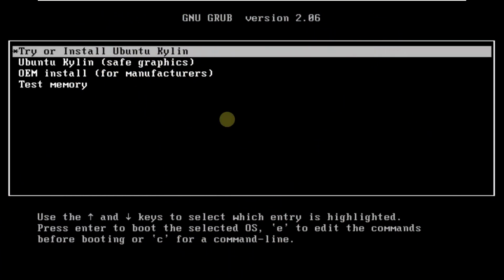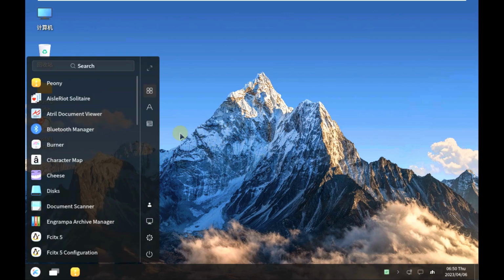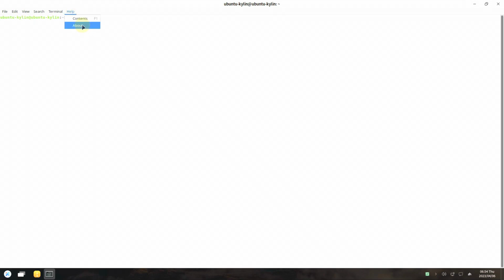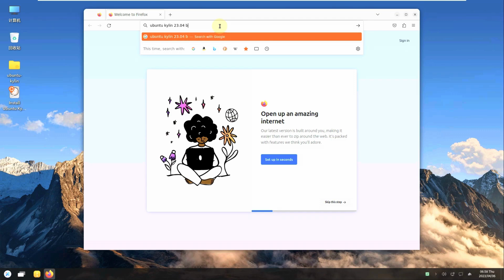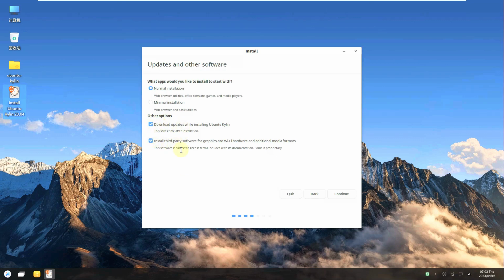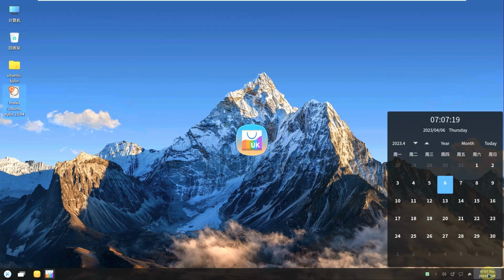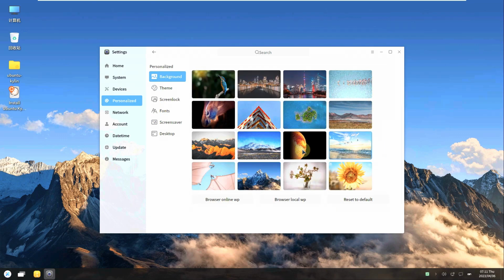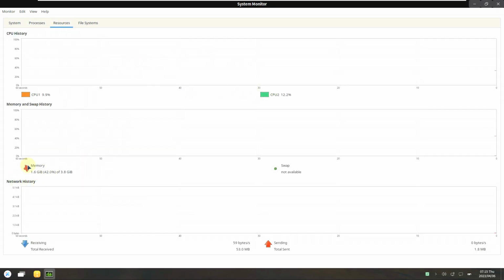Ubuntu Kylin 23.04 Beta (Installation and Quick Tour)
In This Video We Are Looking At Ubuntu Kylin (Chinese: 优麒麟; pinyin: Yōu Qílín) is the official Chinese version of the Ubuntu computer operating system.

system requirements for Ubuntu Kylin?
Hardware Requirements

The minimum configuration of a server running Kylin is 4 core CPU, 16 GB RAM and 100 GB disk. For high-load scenarios, a 24-core CPU, 64 GB RAM or higher is recommended.

Canonical has finally released the beta version of the upcoming Lunar Lobster OS with plenty of GNOME goodness.

Of all the many Ubuntu Spins, the official Ubuntu release will highlight some of the most important updates for the desktop distribution… mainly by way of GNOME 44.

Although the other 23.04 spins will enjoy their own updates (such as Kubuntu including KDE Plasma 5.27), only the official version will include everything brought about by the latest iteration of GNOME.

Along with the fresh update to GNOME, Lunar Lobster will also include Linux kernel 6.2, an up-to-date toolchain (such as GCC 13, systemd 252.5, BlueZ 5.66.2, NetworkManager 1.42, PipeWire 0.3.65, and Mesa 23).

One of the biggest changes that comes along with 23.04 is the brand new, Flutter-based installer. The new installer UI is more modern looking and is just as easy to use as the previous iteration.

The only downside to the new installer is that it doesn't yet support ZFS installations. Should you wish to install Ubuntu 23.04 with ZFS support, there will be a version of the OS with a legacy installer that includes support for the file system.

You can download the ISO for the beta from the official Ubuntu Releases page

Todays Video - Ubuntu Kylin 23.04 Beta Now Available For General Testing!